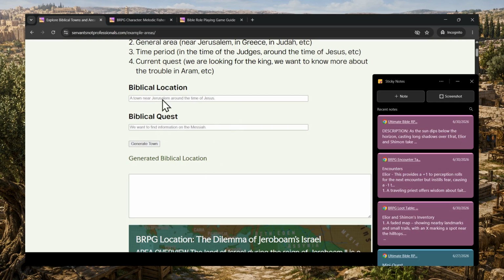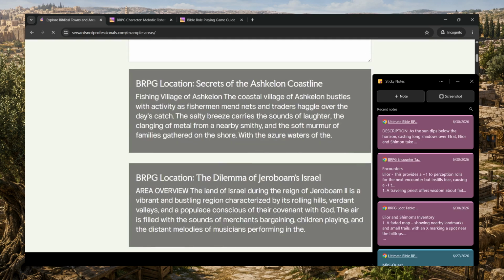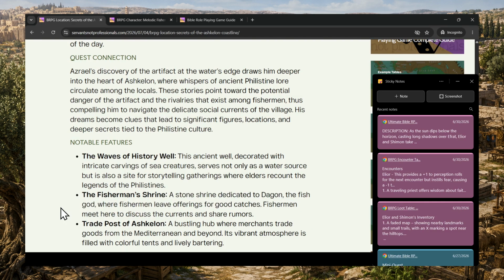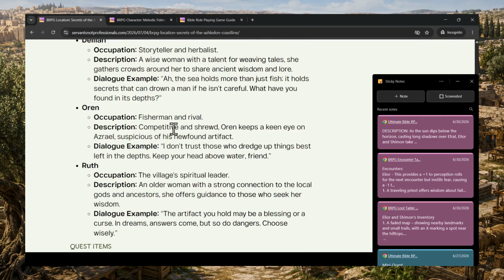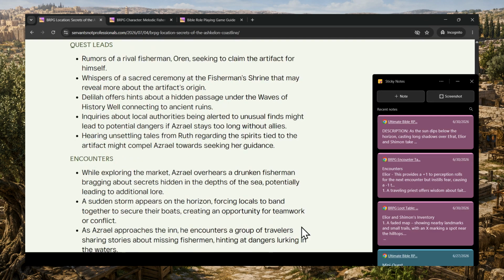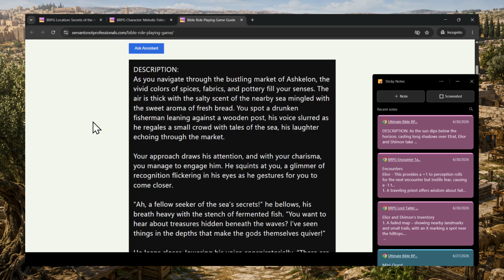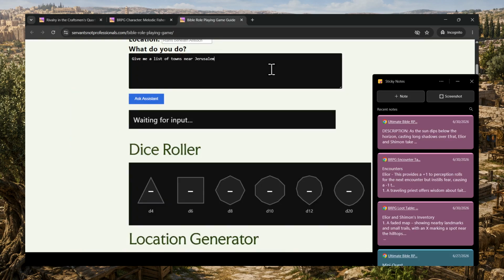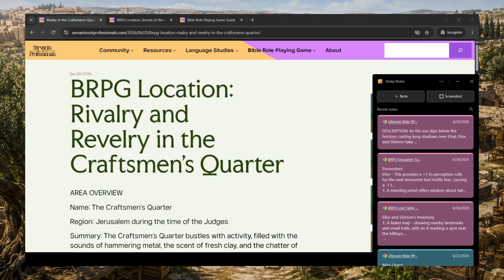How to Use EXAMPLE AREAS in the Bible Role Playing Game!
The Bible Role Playing Game is available for FREE at ServantsNotProfessionals.com!